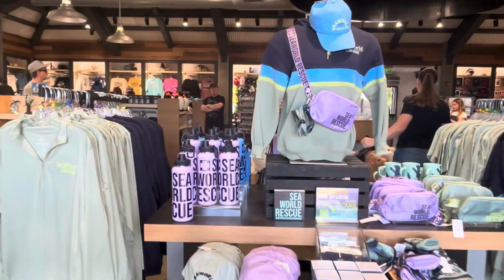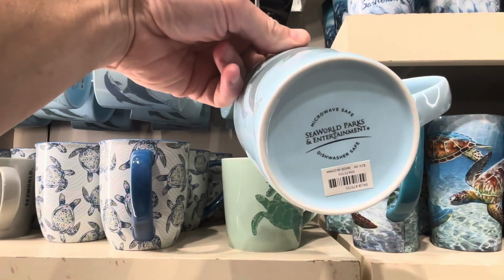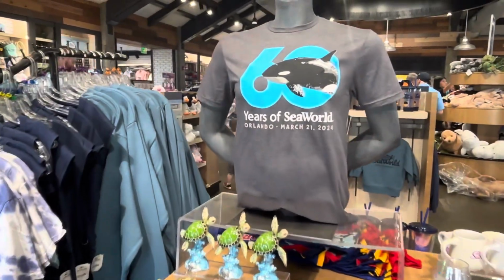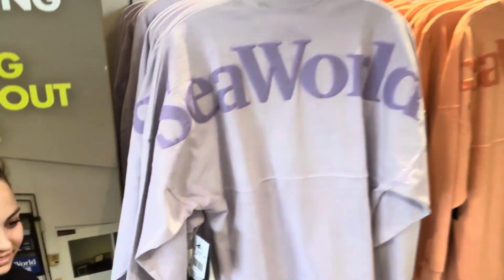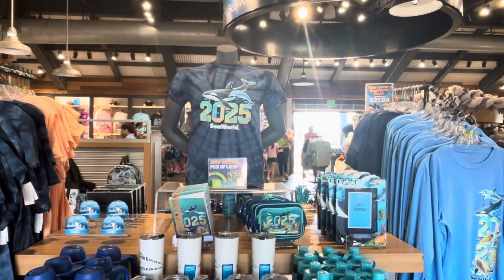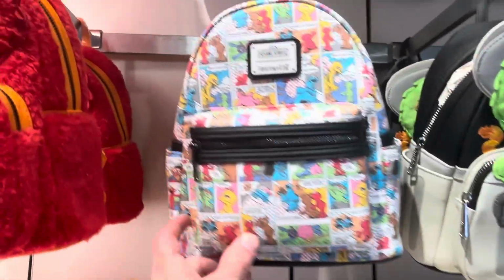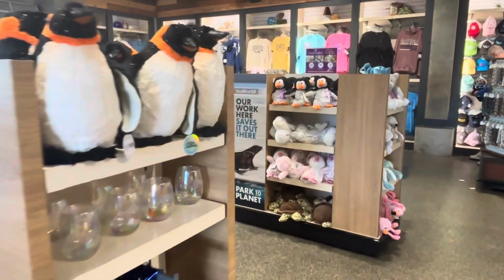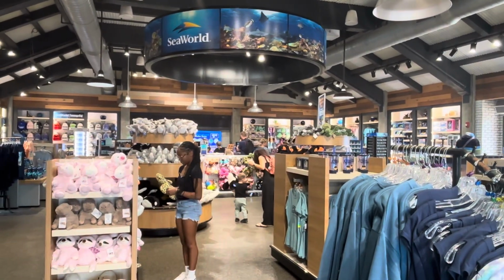Seaworld Store Tour & Shopping 🛍️ Vlog in 4k| Seaworld Orlando February 2025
Welcome to our exciting adventure at the Seaworld Store in Orlando! In this 4K video, we take you on a shopping spree through one of the most iconic souvenir shops at SeaWorld Orlando. Join us as we explore the wide variety of exclusive merchandise, from adorable plush toys to stunning apparel and unique collectibles that capture the magic of this world-famous marine park. Whether you’re looking for the perfect gift or just want to experience the vibrant atmosphere of the SeaWorld Store, this video has it all. With stunning 4K visuals, every detail is captured in high definition, making it feel like you’re right there with us. Dive into the fun, and let’s make memories together at SeaWorld Orlando!